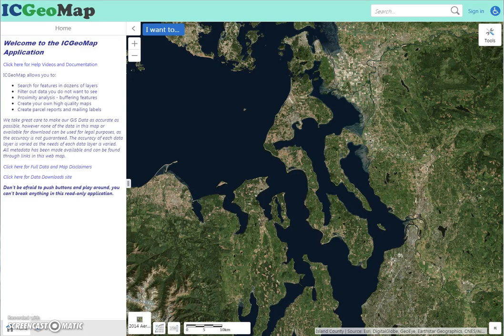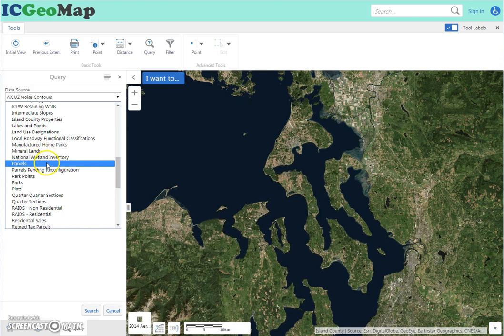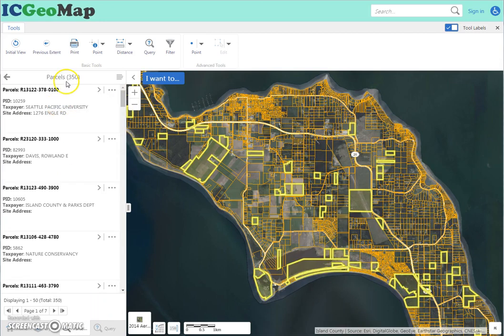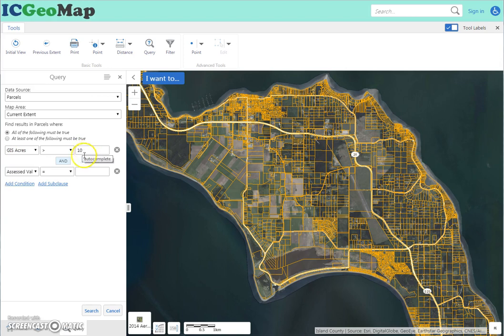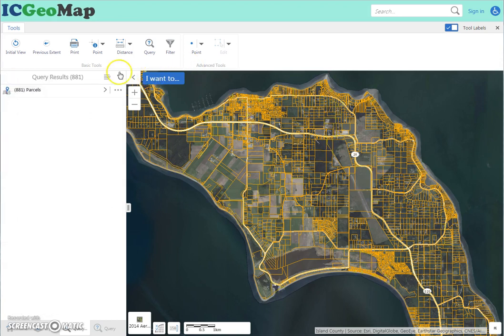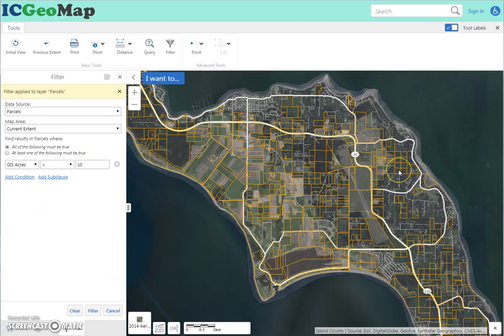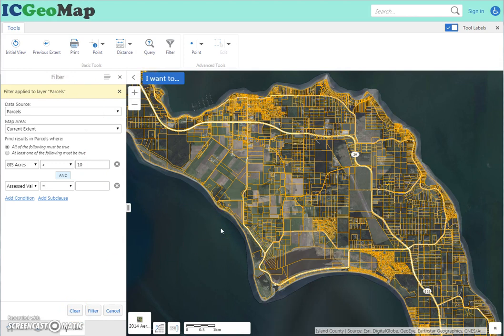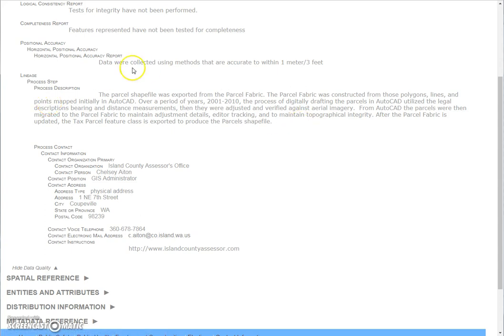Query and Filter in ICGeoMap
A help video showing how to use the Query and Filter tools in the ICGeoMap application.  Using these tools you can export a selected set of features to a spreadsheet or GIS Shapefile for further analysis.